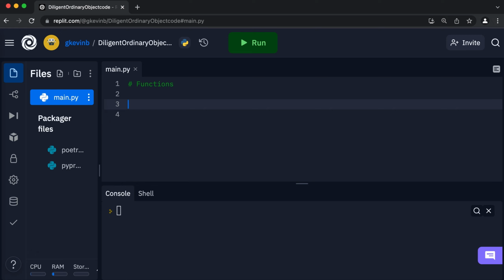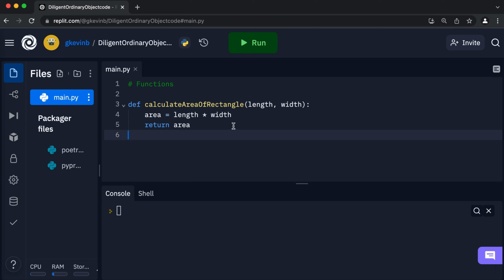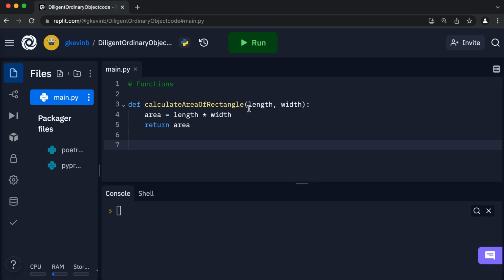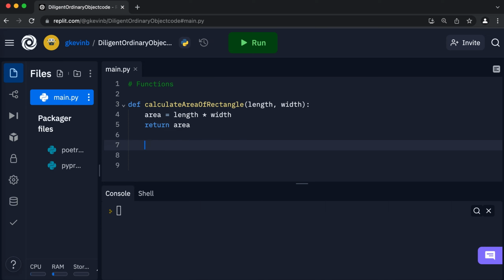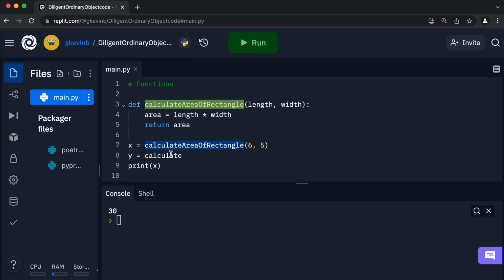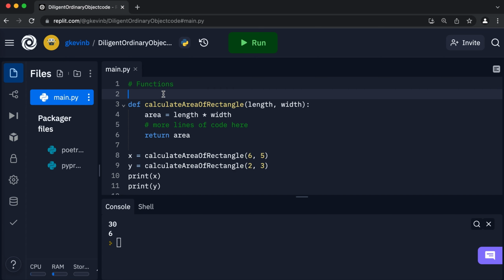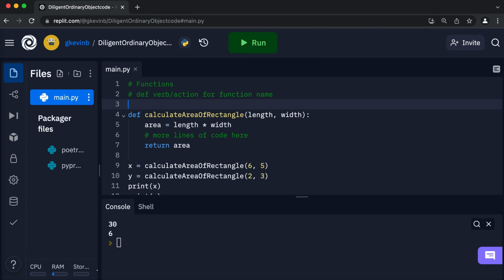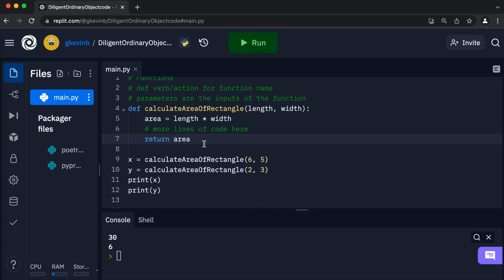What are functions in Python? (Python tutorial 2022)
What are functions in Python? With this video we'll take look at how to declare functions and how to use functions in Python.